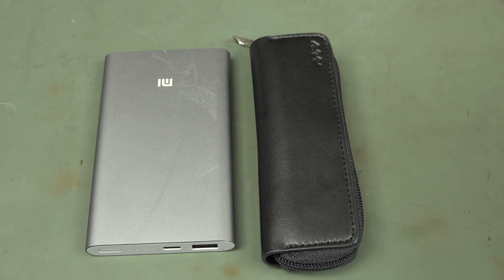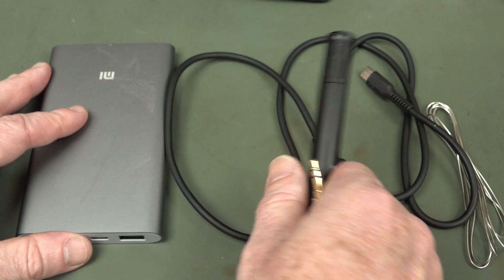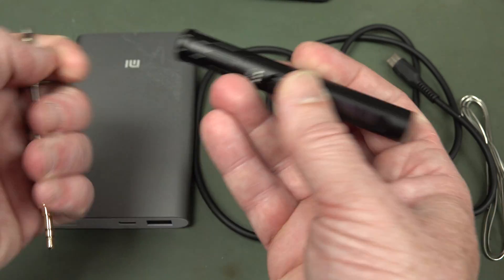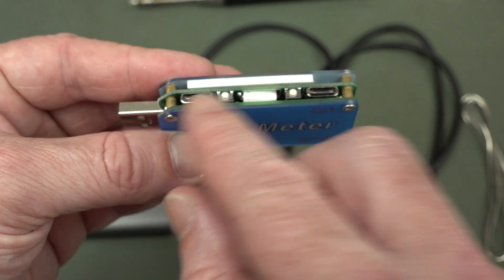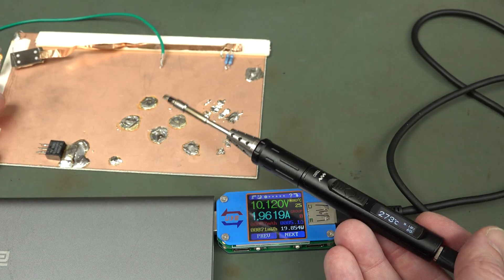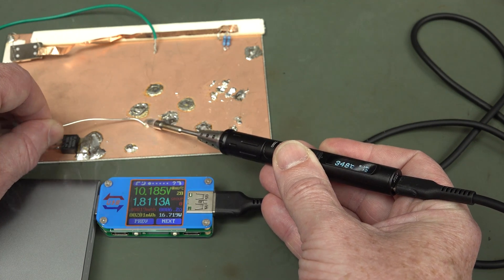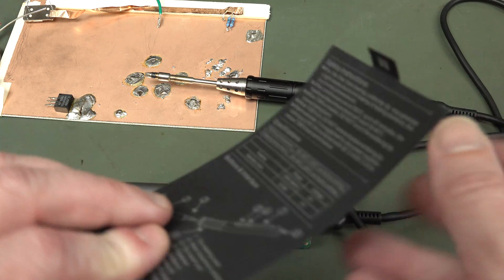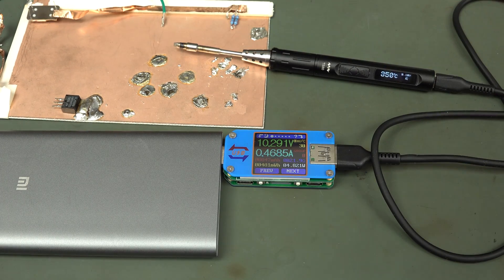TS80 USB-C Portable Soldering Iron Follow-up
A quick follow-up video on the TS80 USB-C Portable Soldering Iron, using it with a QuickCharge 3 battery pack and replies to some comments on the review video.

USB meter